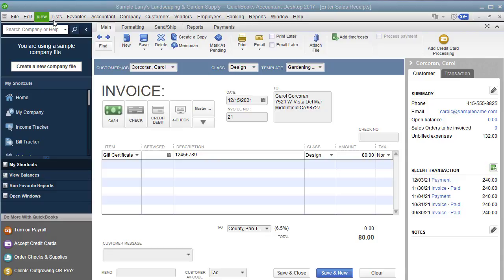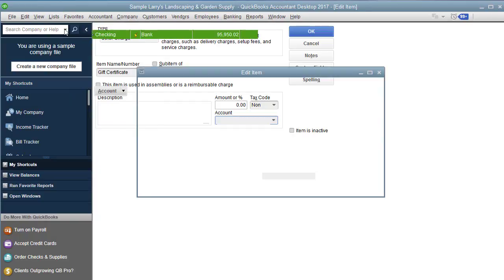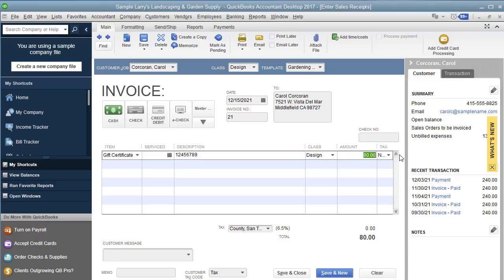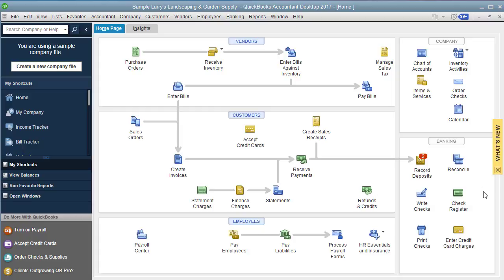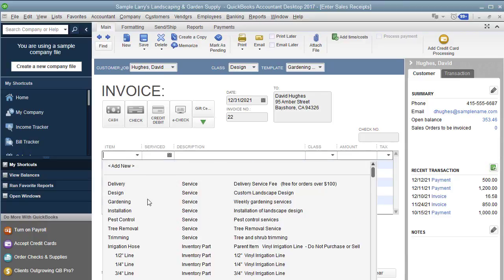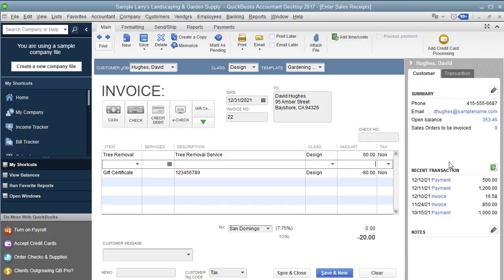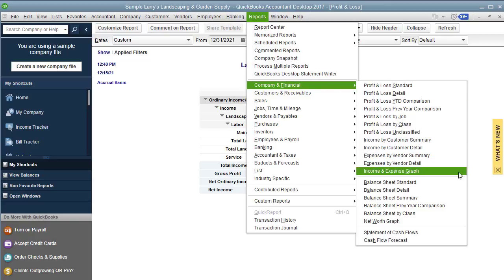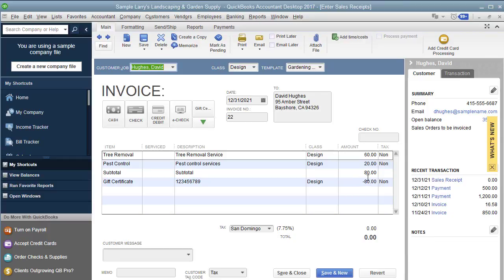How to setup and use Gift Certificates in QuickBooks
In this video, learn how to setup and use Gift Certificates inside QuickBooks.

**Gift Certificates are not considered income to you until you provide the product or service. The moment you sell a gift certificate is considered a liability to you.

➡️ Items List

Go up “Lists”
“Item List”
“Item”
“New”
“Type: Other Charge”
“Item Name/Number”
“Description”
“Amount or %”
“Tax Code”
“Account”
Click “OK”

➡️ This is where it sits until they redeem it.

“Edit Account”
“Account Type”
“Account Name” (Gift Certificates/Gift Cards)

➡️ Create Sales Receipt

Go to “Create Sales Receipt”
“Customer/Job”
Enter other details

➡️ Balance Sheet Report

Go up to “Reports”
“Company & Financial”
“Balance Sheet Standard”

➡️ Record Deposits

“Payments to deposit” screen pop up will show
Select the payments
Click “OK”

➡️ Creating an Invoice or Sales Receipt

“Customer: Job”
“Date”
Add and Choose “Payment Method”
Click “Dropdown”
Payment Method: Gift certificate
Payment Type: Gift Card
Click: OK
Choose “Item” (1st item: things that are bought from you)
“Description”
“Amount”
**If they have other item just add in the next lines

Choose “Item” (Next item: things that are bought from you)
“Gift Certificate”
“Amount” (Should be negative)
**Total should be Zero

➡️ Profit & Loss Report

“Company & Financial”
“Profit & Loss Standard”

➡️ Checking Gift Certificates

Find your gift certificate, to see details

Timestamps:

0:00 - Intro
0:06 - Items List (Gift Certificate)
1:38 - Create sales receipt
2:44 - Balance Sheet report
3:17 - Record Actual Sale (Zeroing out)
6:52 - Profit and Loss/Balance Sheet report
8:07 - Recap
8:37 - Final Thoughts